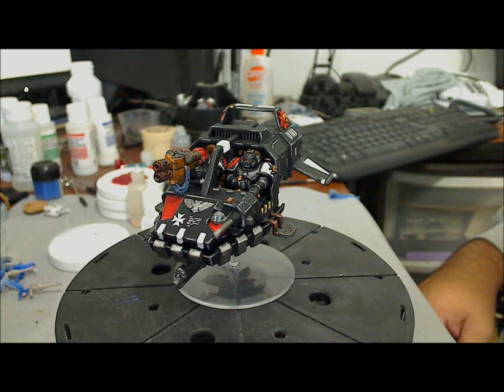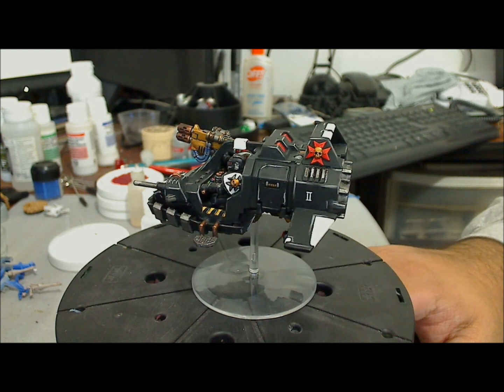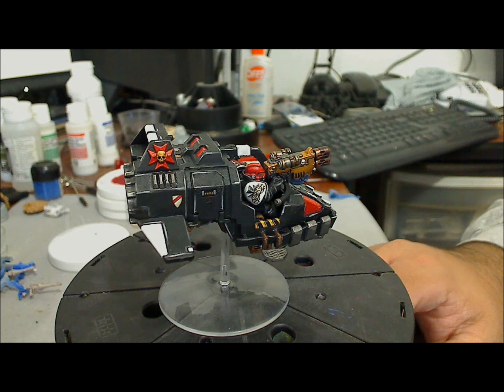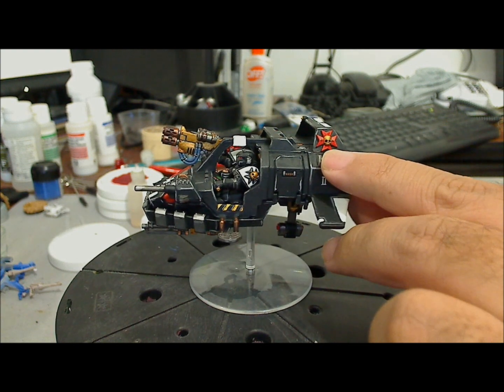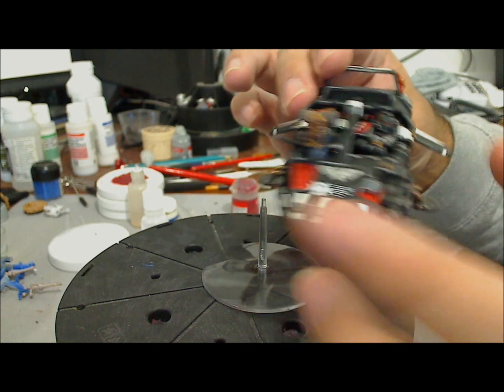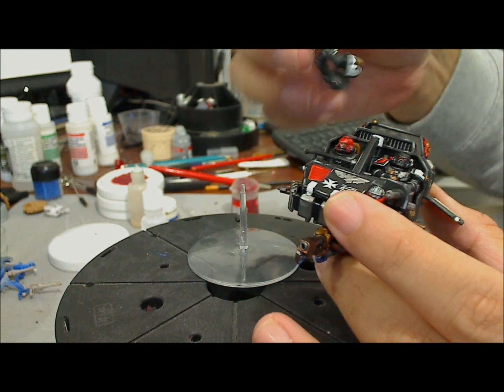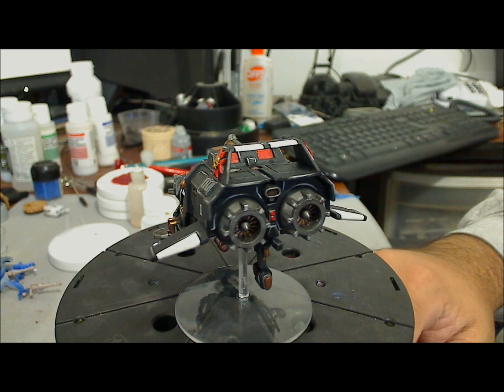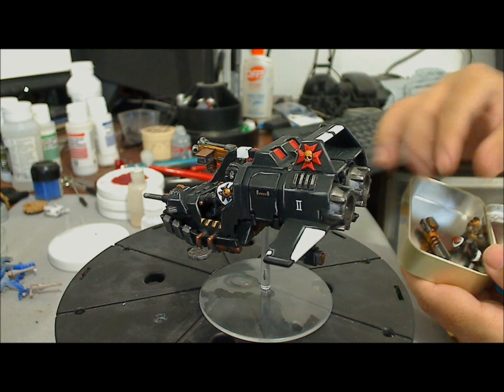Black Templar Land Speeder.wmv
Celsork Vlog #036
Black Templar Land Speeder